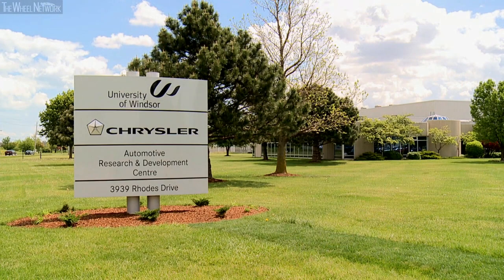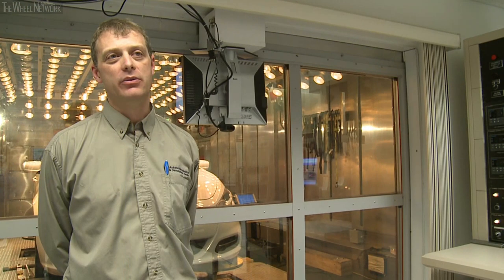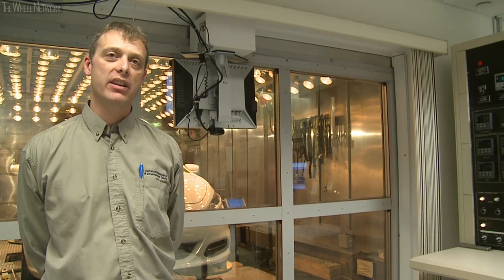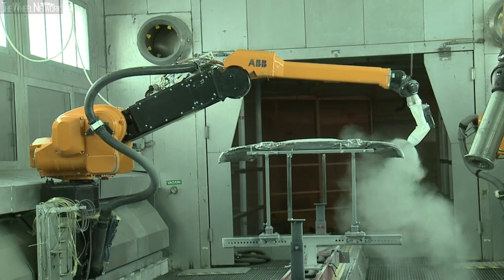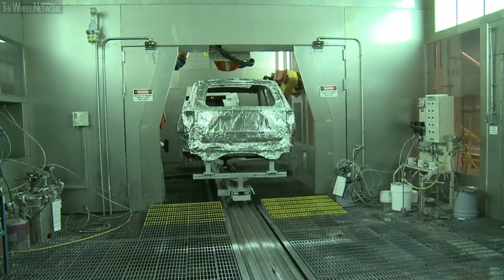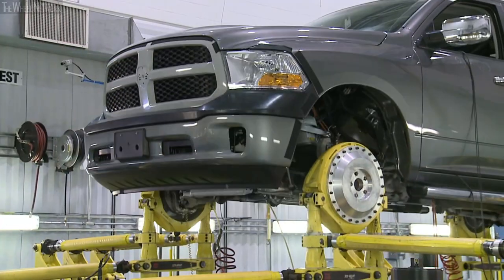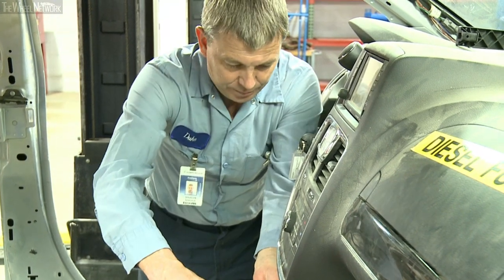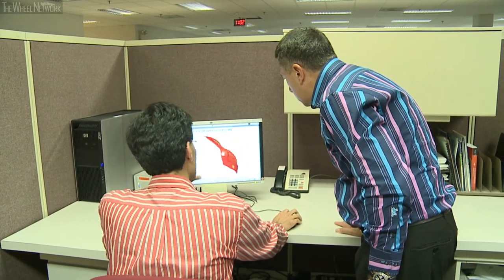Chrysler Advance Research Development Centre in Windsor, Ontario, Canada (2012)